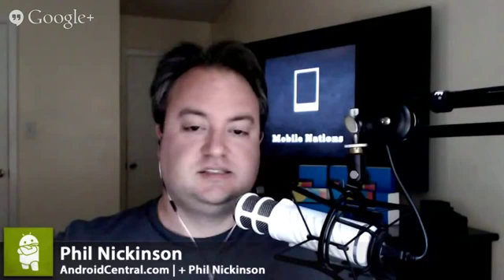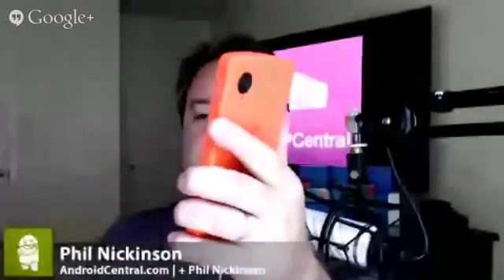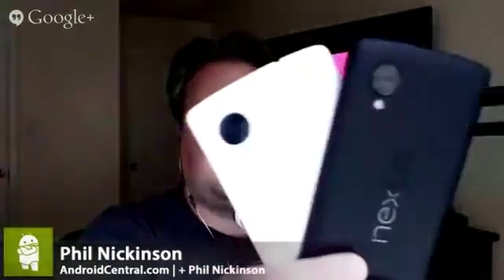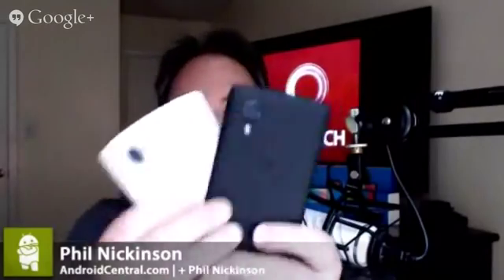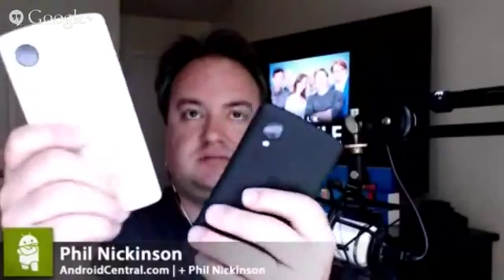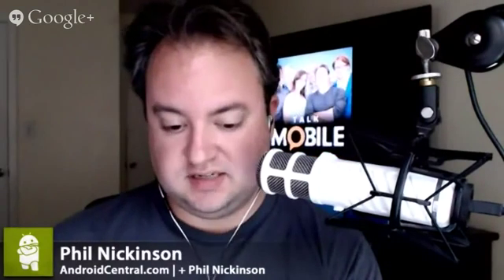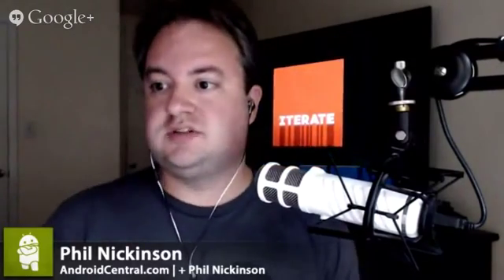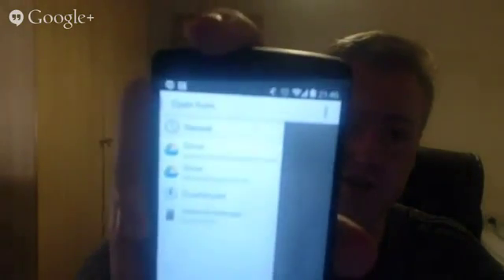Android Central 159 The Nexus 5 Q and A special!